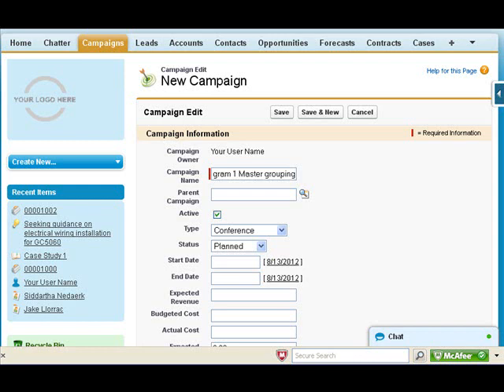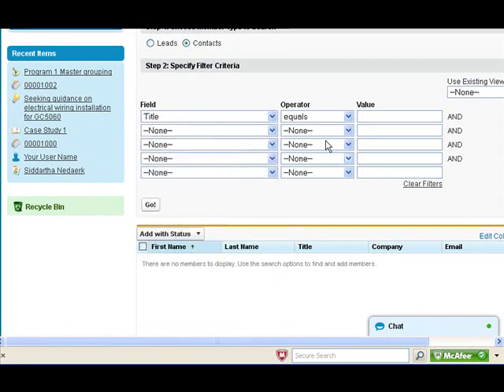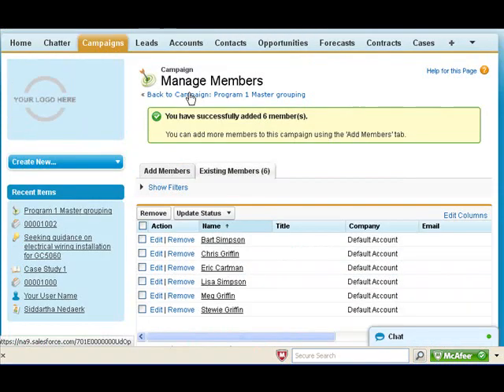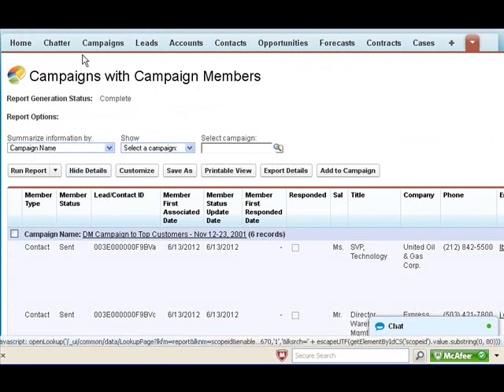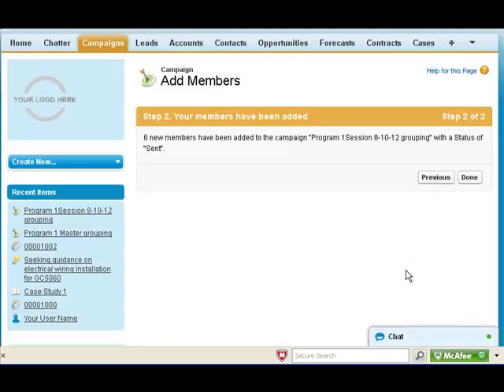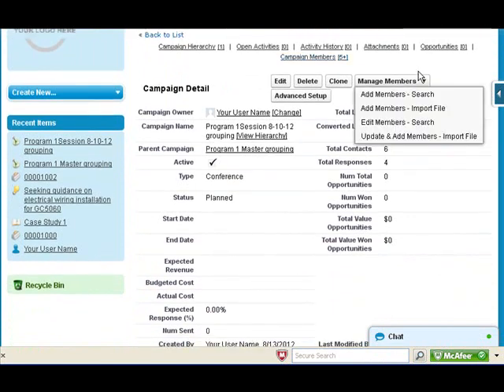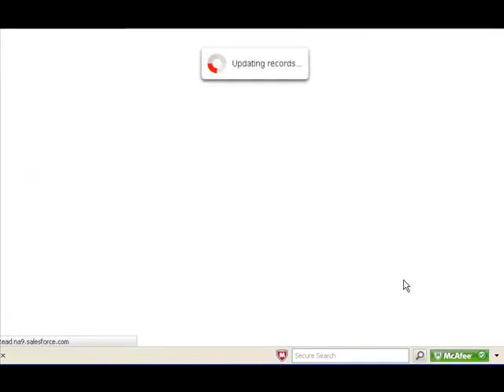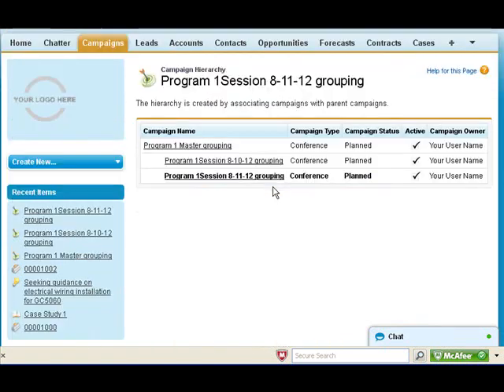How to use campaigns to track attendance in salesforce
No code or apps needed, just training
Also make sure permissions are set up so all contacts can be viewed by all users that need to enter the data.
2 For each program add a campaign. This will be the parent for grouping the reports.
3 Next add Child campaign (session) that will have the parent campaign related to it and enter the date.Also make the date part of the name for easier to tell each day Child campaign apart.
4 Add members (contacts enrolled in program) to the Child campaign.
5 Now for each new day clone yesterdays Child campaign, and update the date and name.
6 Since cloning doesn't copy members, run a campaign report for yesterdays Child campaign and add it members to today's Child campaign.
7 Now during attendance in edit members using status mark them here (responded). and to add new members. Add new contacts to the system only if not already there.
8 Repeat steps 5 thru 7 for each day of the program.
9 Reports can be grouped by the parent campaign and other filters as needed.

Please compare to the attendance tracker app, & see which is better.